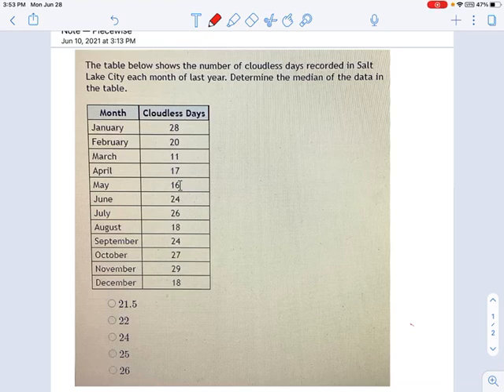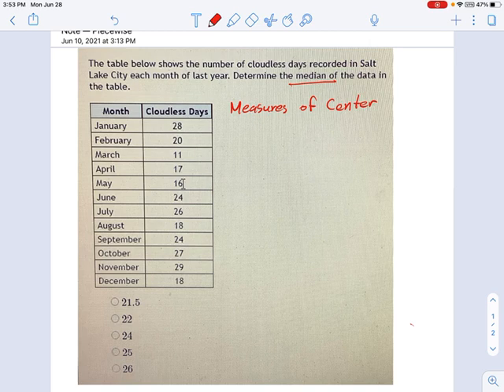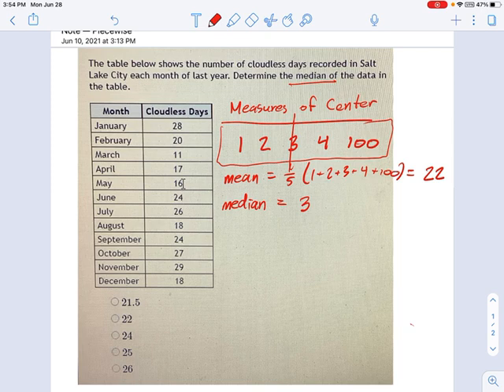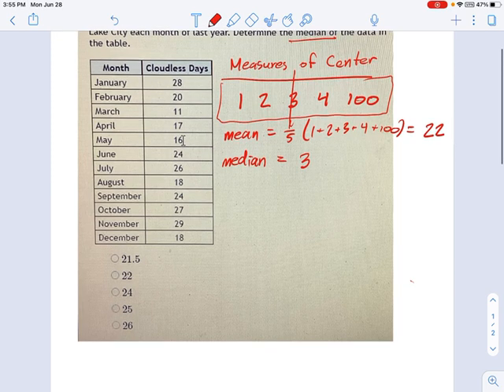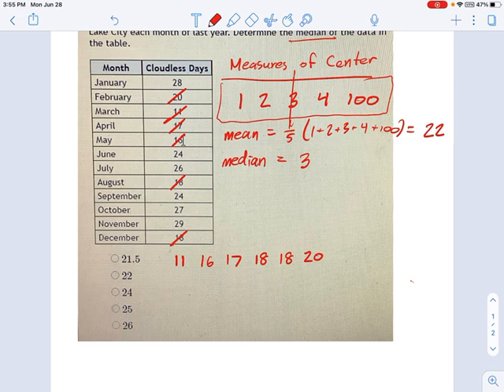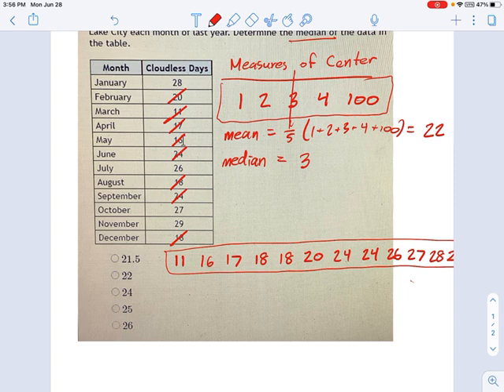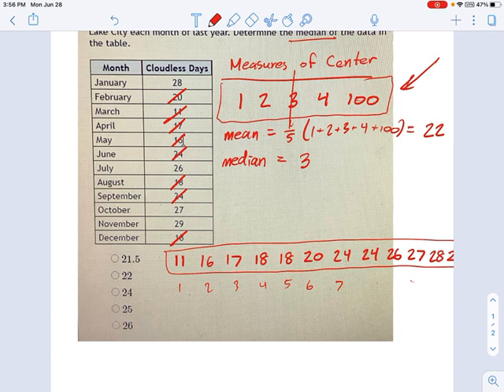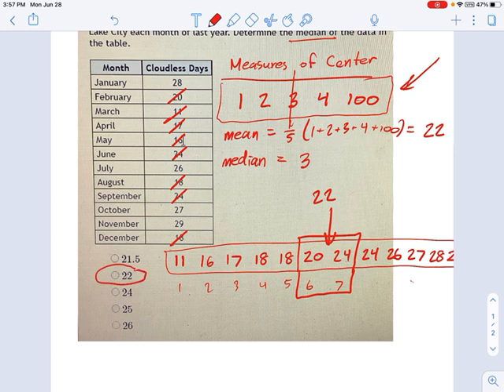Pre Algebra: Intro Statistics -- 01